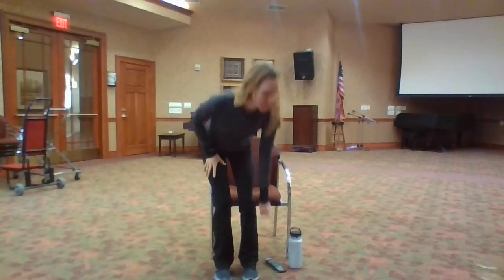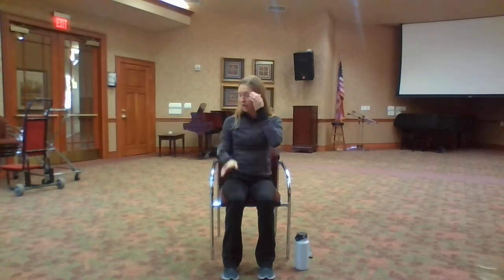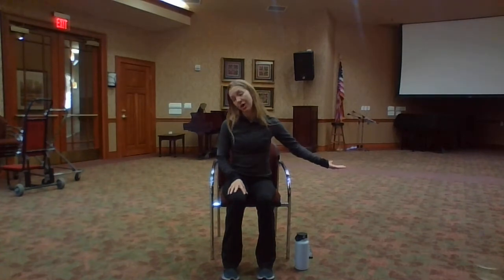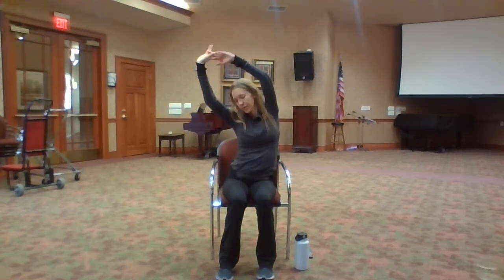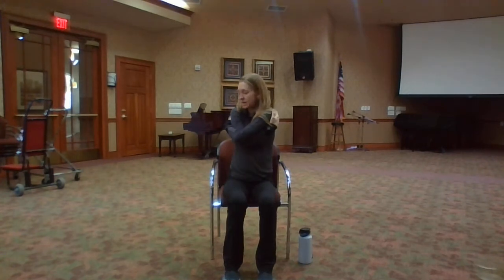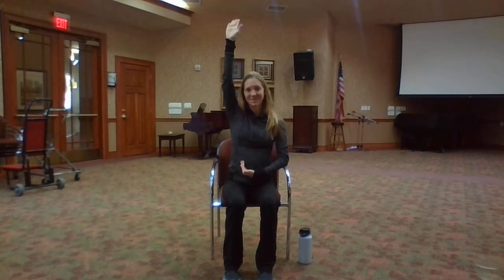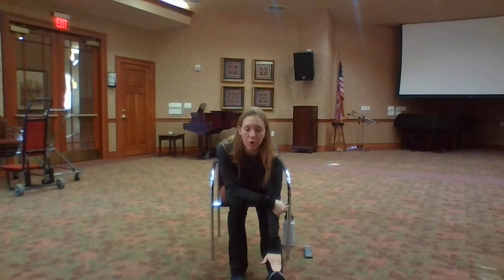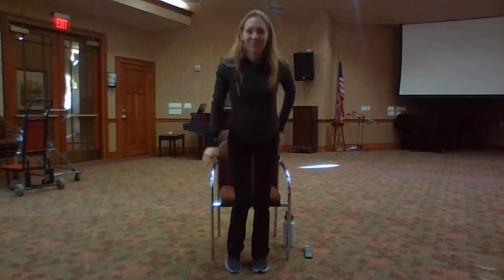Seated Stretching w/ Leah 1/5/2021